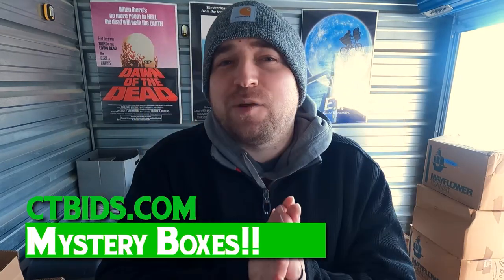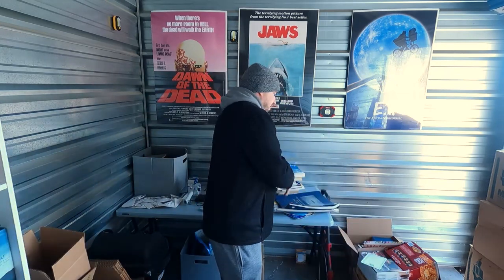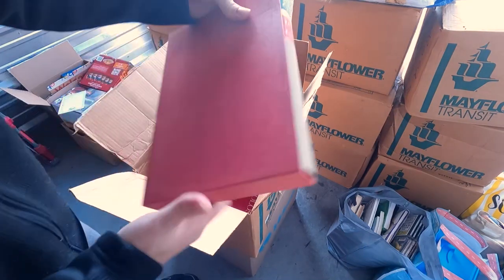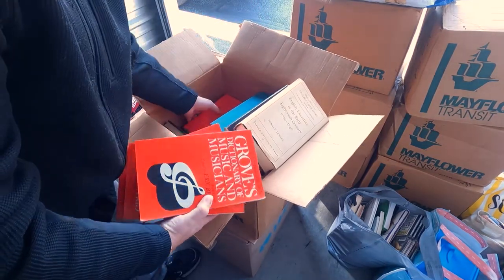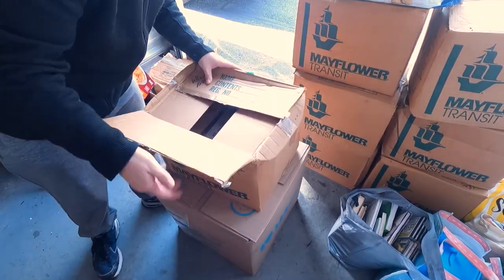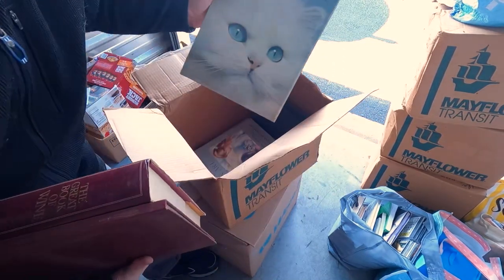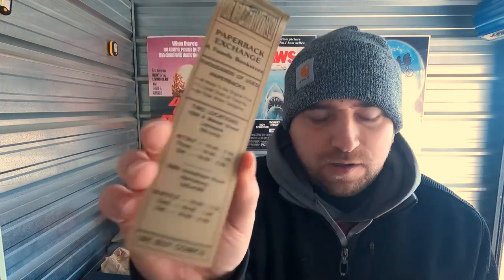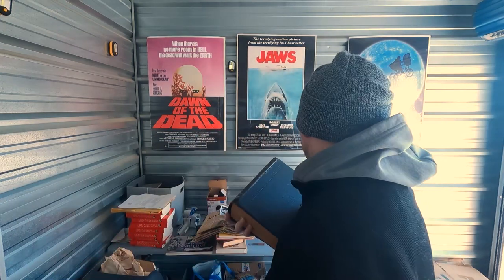We Bought 10 Estate Sale Book Mystery Boxes!! What Was Inside?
Products You Need To Sell Media!!

Disc Resurfacer I Use JFJ
Dymo 4XL
Generator For Storage Unit
Stickers For Sealing CDs/DVDs
Dymo Product Labels
Dymo Shipping Labels
30 Up Labels To Send In Books To Amazon -
Adhesive Shipping Labels 2 Per Page Standard Paper Size (No Need To Tape Labels With These)
Clear Amazon Approved Polybags
Scale I Use
Heat Gun To Remove Labels Easily
Printer I Use(Any Cheap Printer Will Do) -
Boxes (I use Lowes Medium Sized Boxes)
Tape Gun (No more cutting tape with scissors)
Multipack Of Tape
Printer Ink(Always Go With XL)
Brown Paper Filling (Keeps Books Secured In Box)
Bubble Wrap

Go Pro Hero 9
Additional Battery & Charger
Go Pro Tripod
Power Bank (To Recharge On The Go)